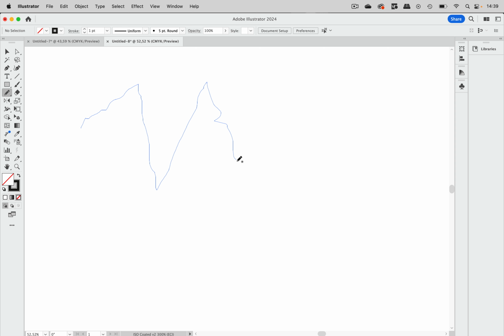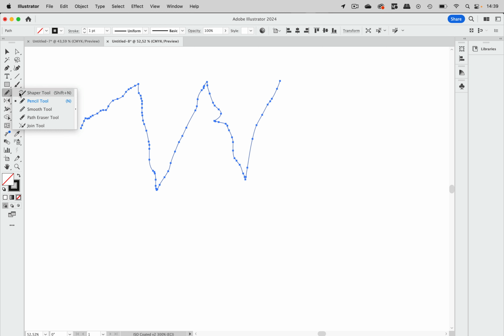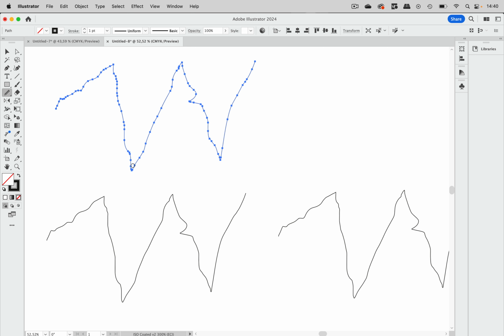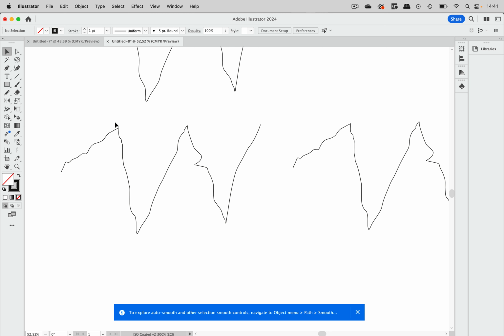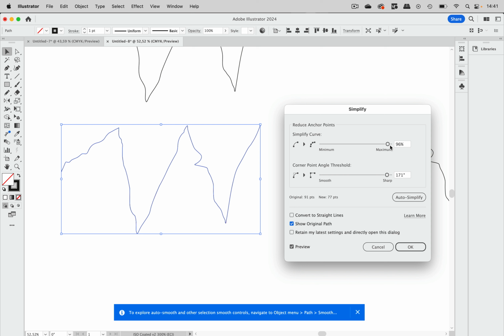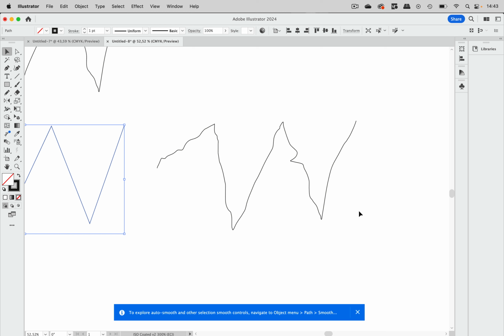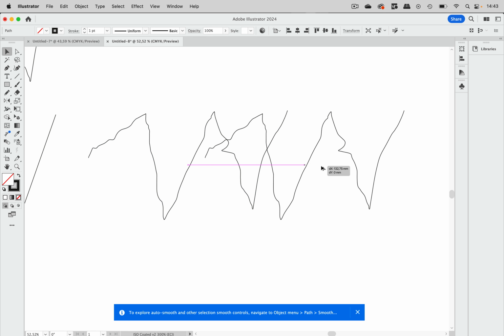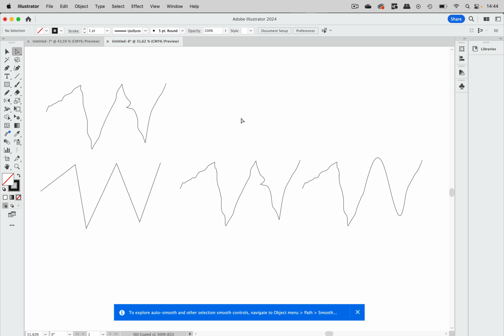Quicktip: Native Methods of Smoothing And Simplifying Paths in Illustrator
Some paths are not optimal. Thankfully Illustrator has tools and functionality to deal with that and get down the number of points and the edginess of paths.